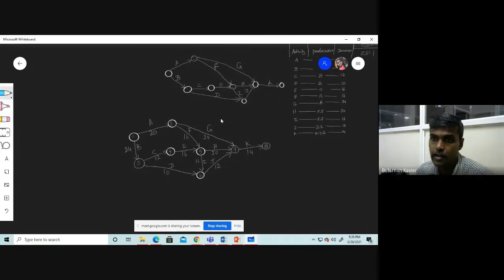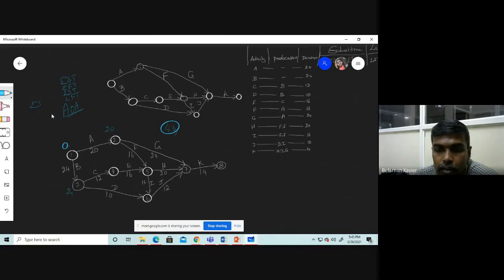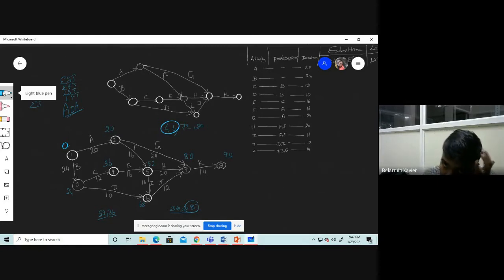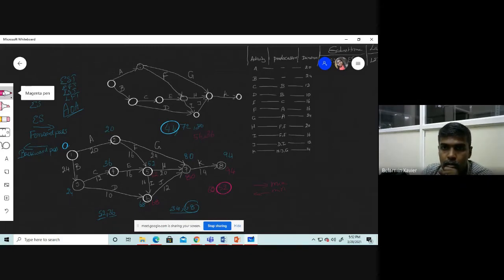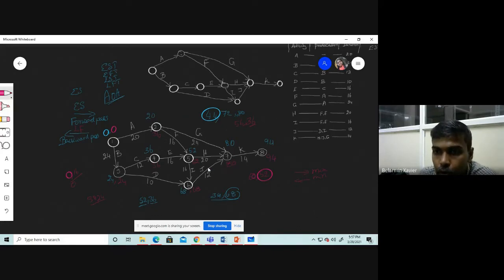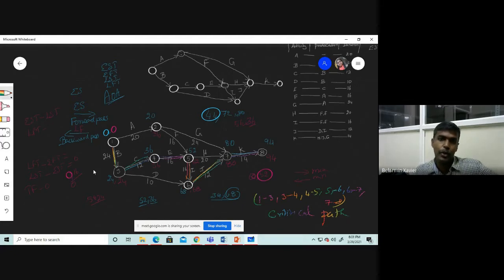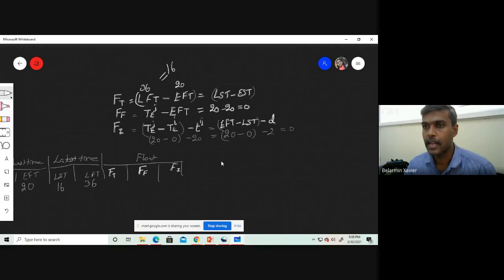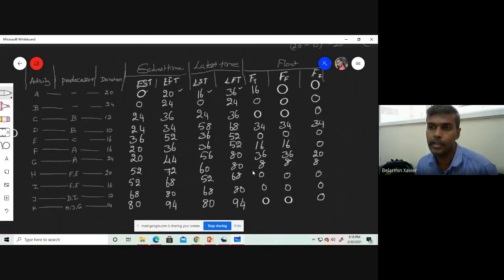Network diagram and finding critical path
CPM, Critical Path, EST, EFT, LST, LFT, Float